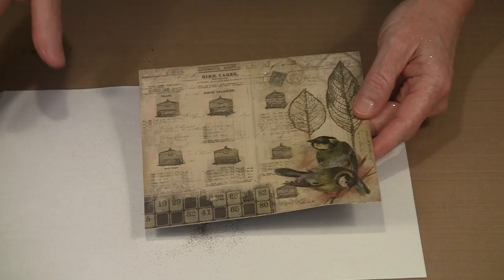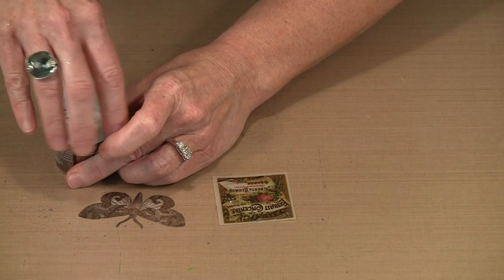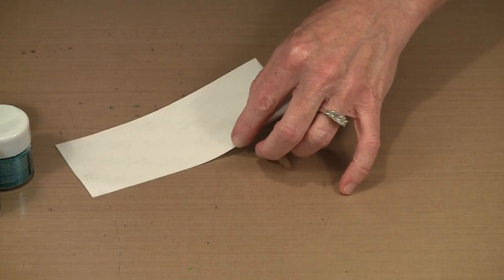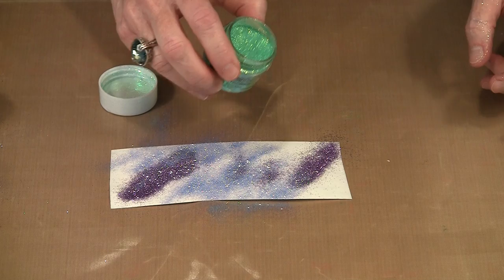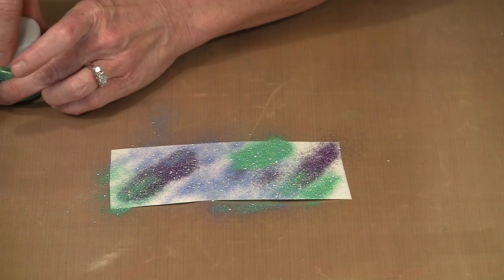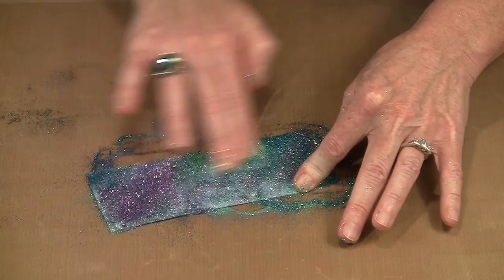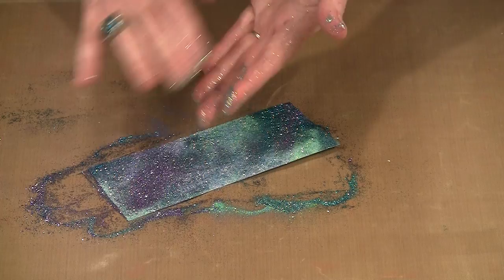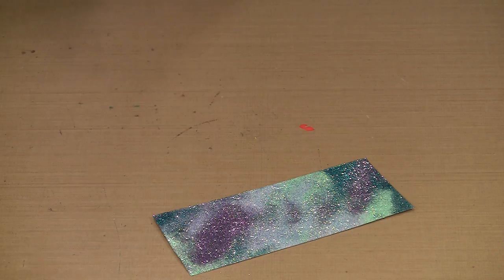Ranger's Stickles Dry Fine Glitter: Techniques That Sparkle by Joggles.com